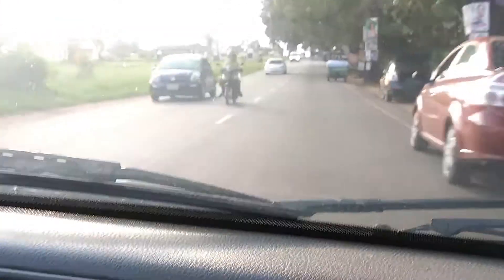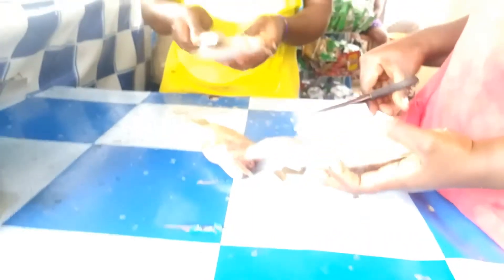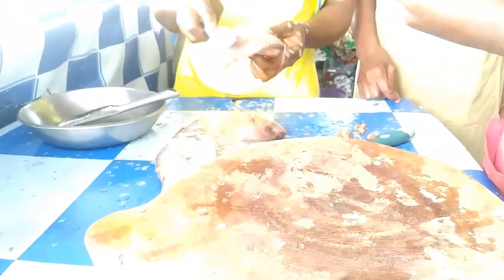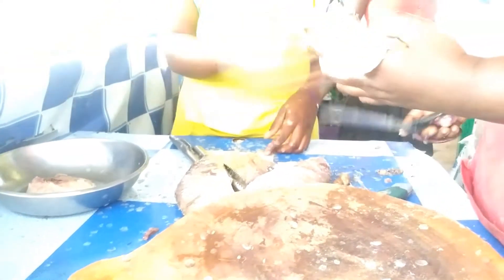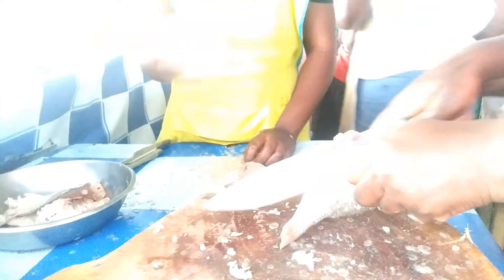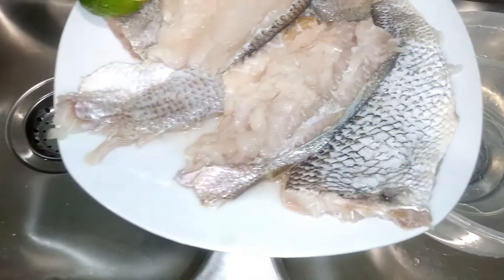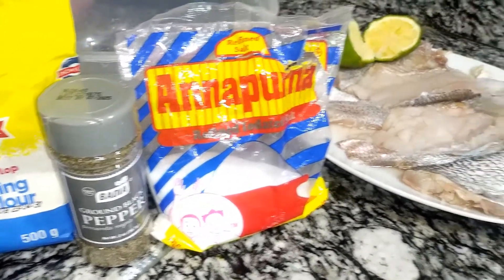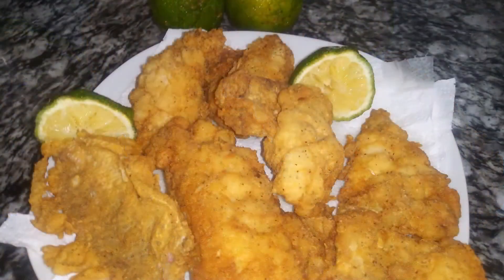Buying and Cooking Red Fish from the Dome Atomic Down Fish Market | REAL Life in Africa Accra Ghana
Welcome friends. It has been a while since I have uploaded a life on the continent video. On this day I had a craving for some southern fried fish.  I was heading to Tema to purchase fish but decided to stop off in the Dome - Atomic area instead. Ride in cook with me as I purchase, clean and cook some Red Fish.
Rest in Peace to the Late President Jerry John Rawlings.

Yenko Africa
Ghana
Accra
Diaspora life in Ghana
Diaspora life on the African continent
Home buying in Ghana
How to purchase a home in Ghana
Land purchasing in Ghana
Ghana
Nigeria
Mali
Senegal
Tanzania
Kenya
Uganda
Liberia
Rwanda
Niger
Togo
Ivory Coast
The Gambia
South Africa
Namibia
Congo
DRC
Benin
Cameroon
Sierra Leonne